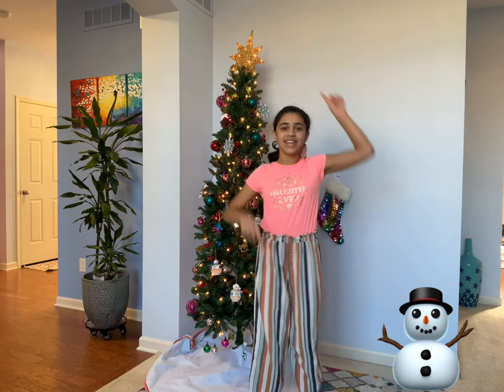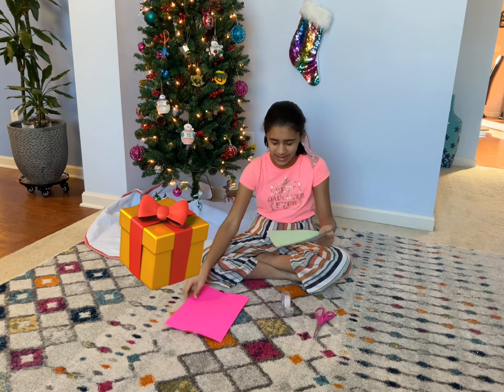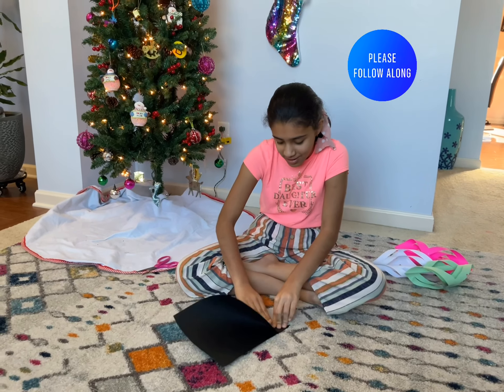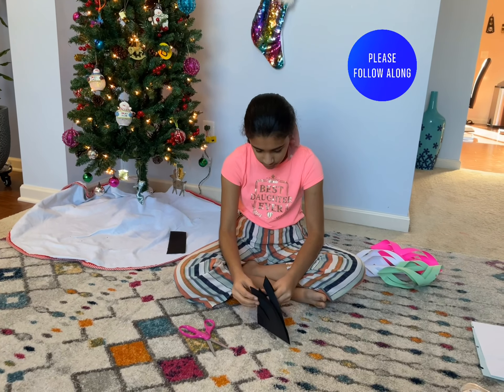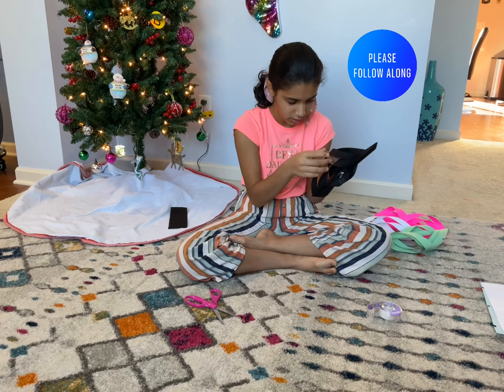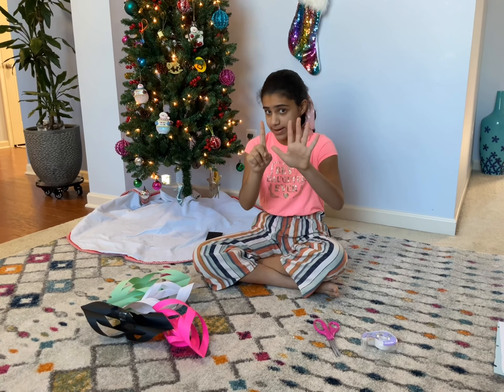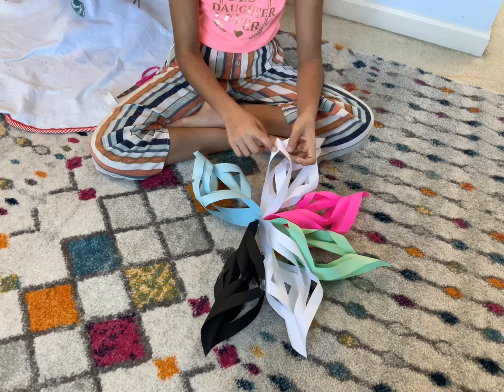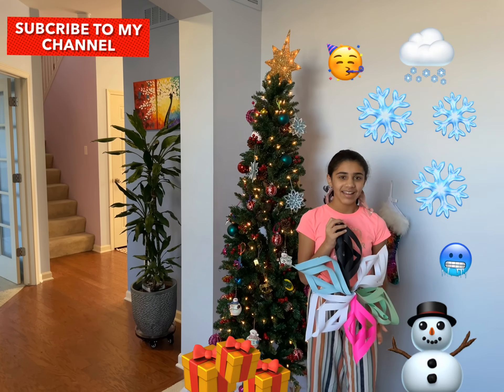How Rucha makes a Paper SNOWFLAKE!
See how I make a paper snowflake!